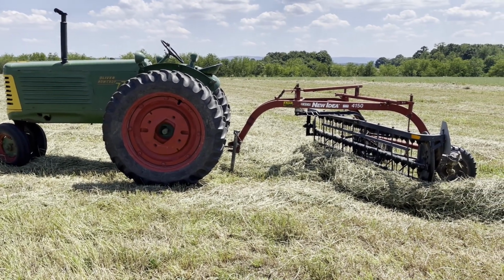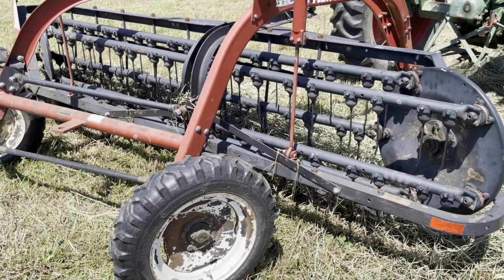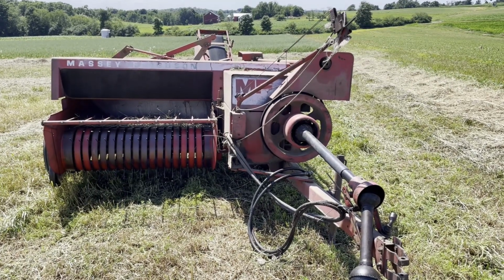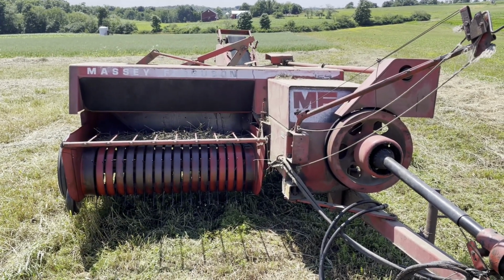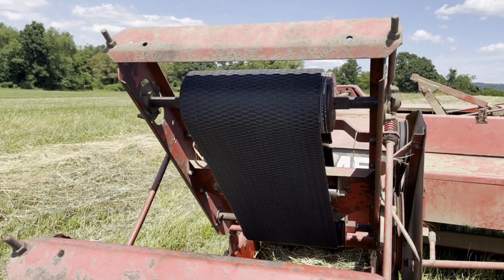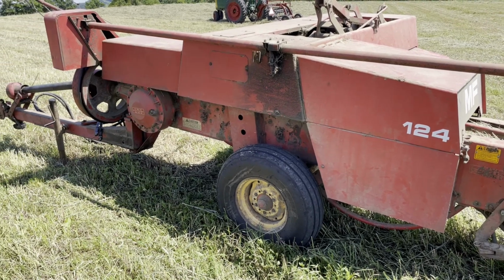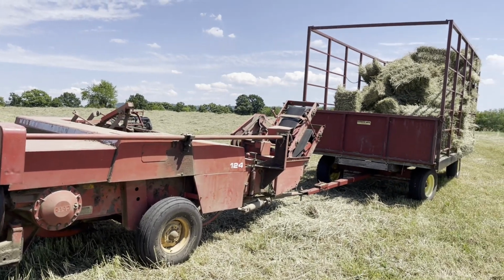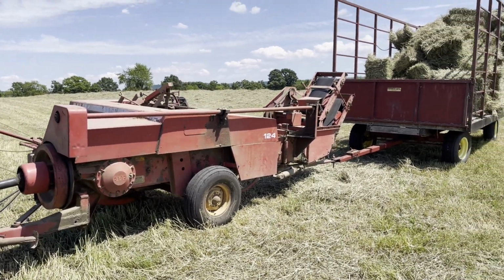Raking and Baling Timothy Hay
In this video, you'll see the processes of raking and baling some Timothy hay.